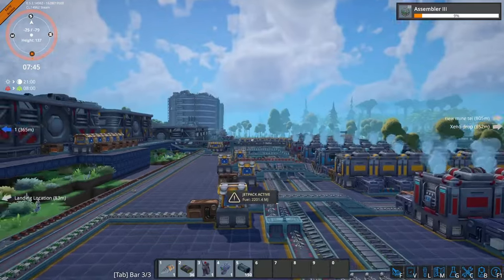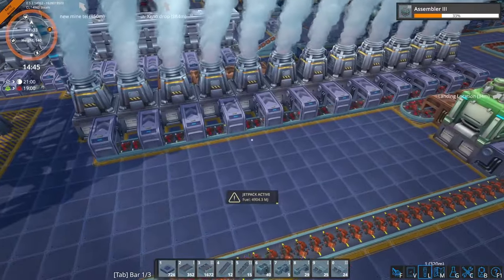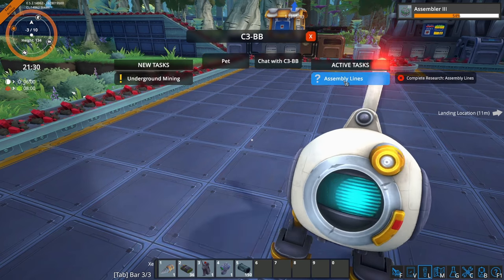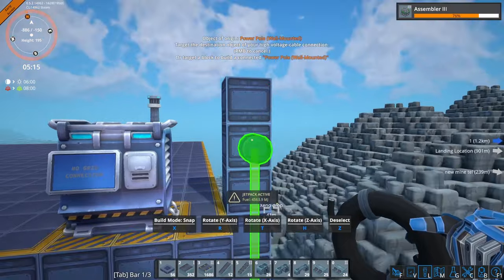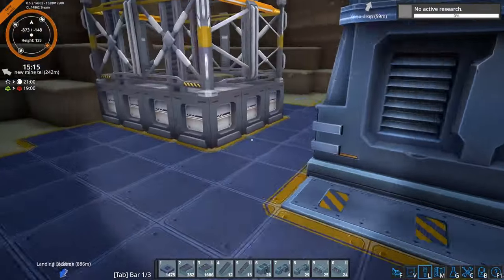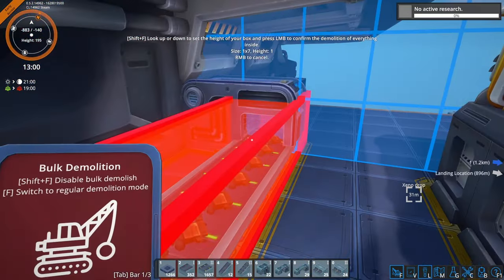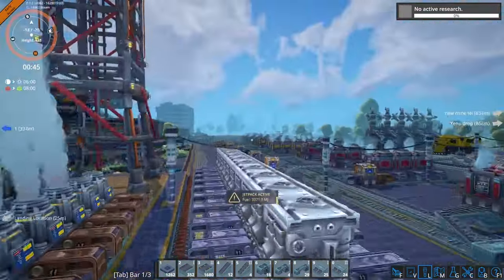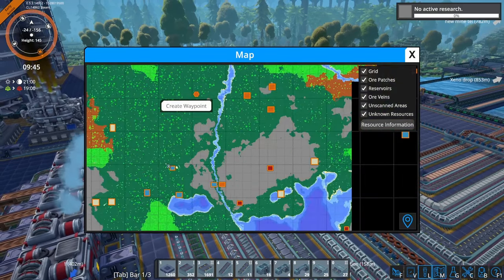Foundry - Let's Play - Ore Vein Mining - Ep.14